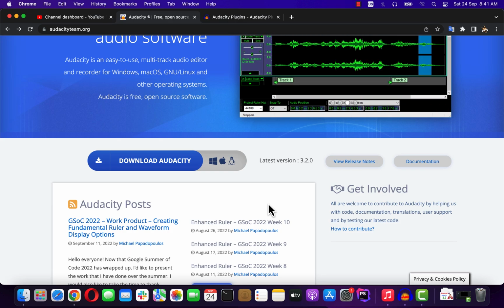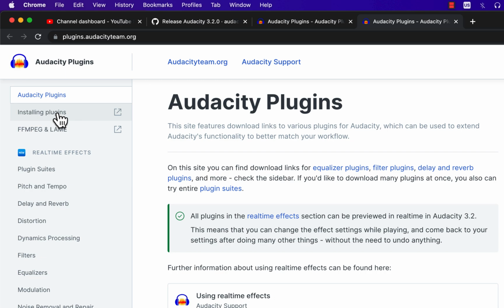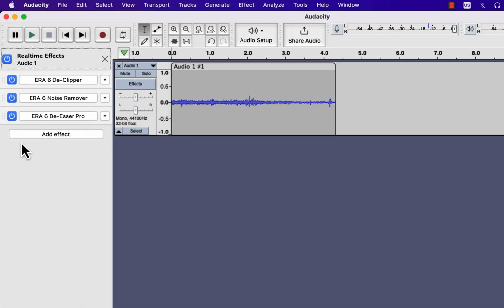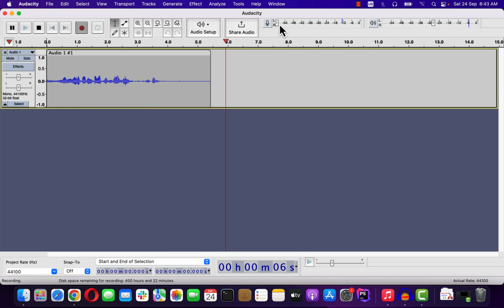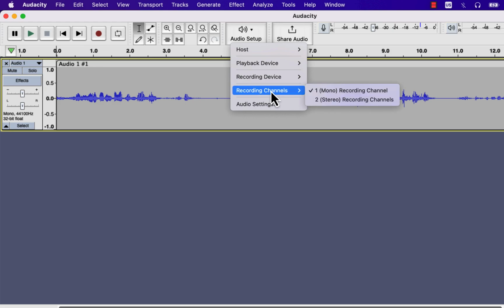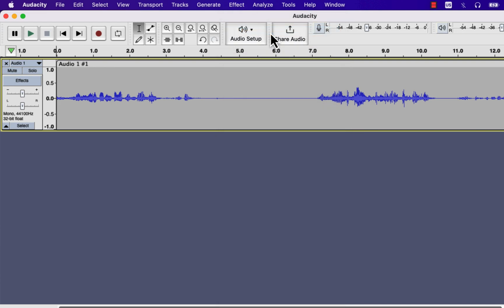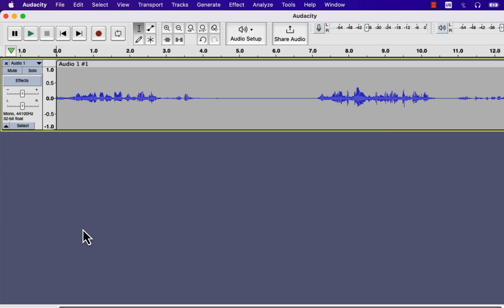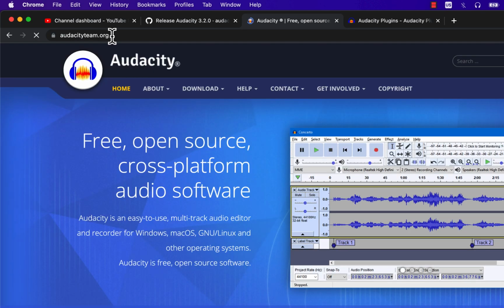Audacity 3.2 changes - Real time effects and many more!